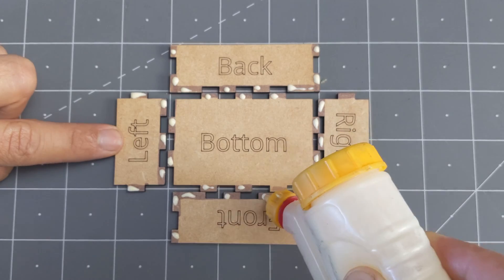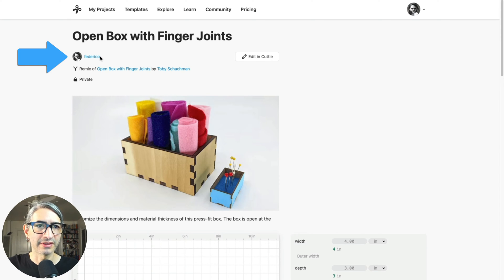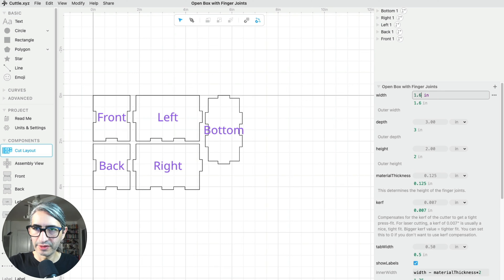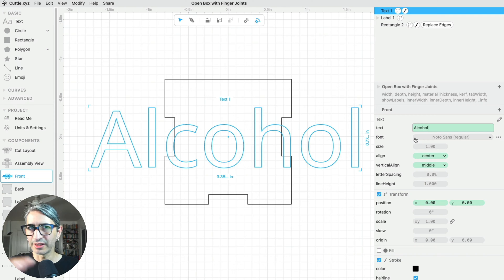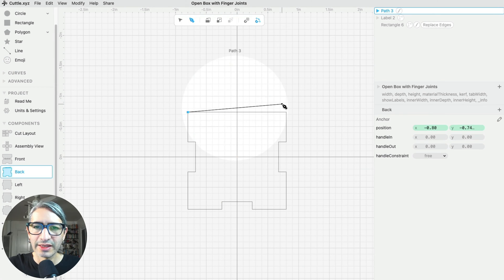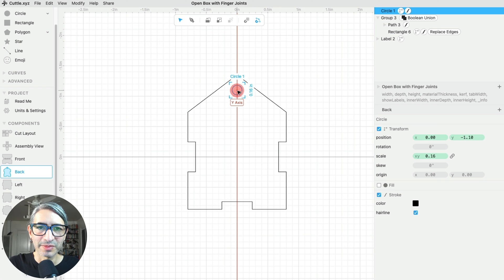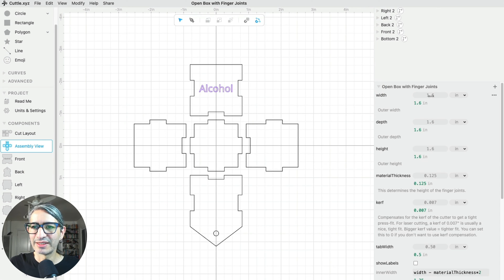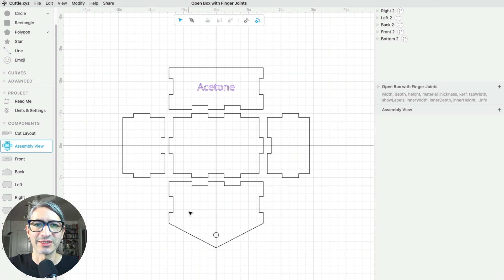How To Make Custom Laser Cut Boxes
In this video we show you how to add custom features to an existing Cuttle
template. You can add your own features to the Finger Joint Boxes Template
withouth loosing the ability to change the existing parameters, this is super
useful to make just the kind of box you need directly in the app.

The video covers:
- How to find Cuttle's templates
- How to Remix an existing template
- Modifying the box components to add labels, a tab, and a screw hole

The Cuttle techniques covered:
- Using the pen tool
- Boolean union
- Changing Text properties

*Contents*
[00:00] - Intro
[00:50] - Getting to the Template
[01:06] - Making a copy
[01:30] - Changing the box dimensions
[02:38] - Adding a Text Label
[03:41] - Extending the back to make a tab
[04:34] - Joining the tab to the back
[05:17] - Exporting your project
[06:03] - Adjustments when changing parameters
[07:12] - Making the box

*Supplies used*
* Boxes are made out of Glowforge's Light Maple Plywood
* Used a plastic scraper blade to remove the protective sheet